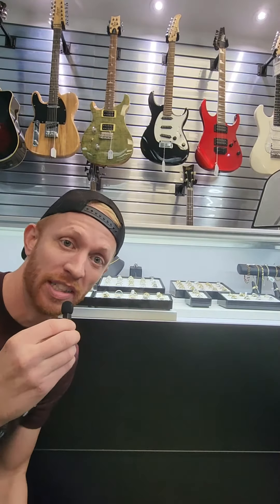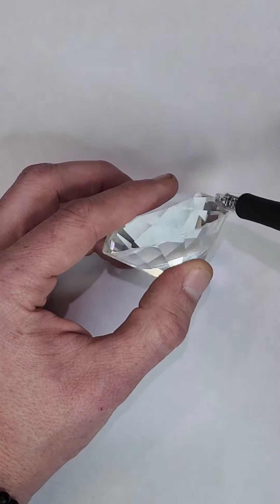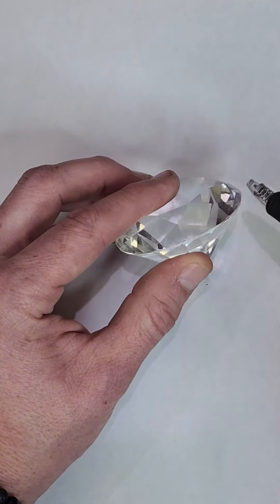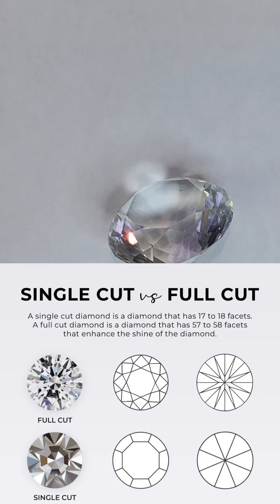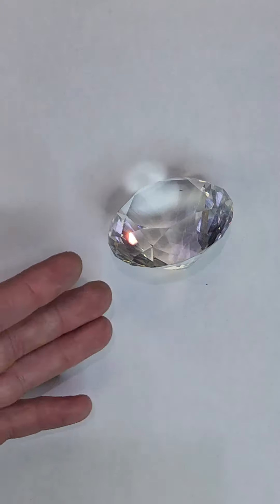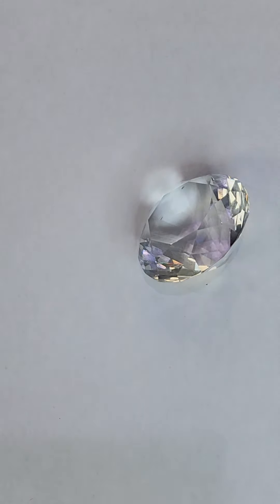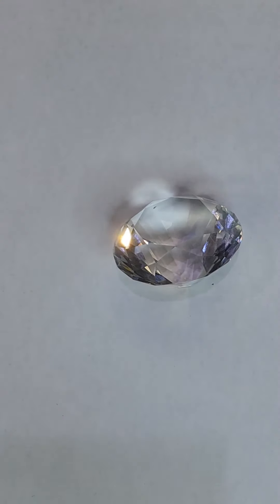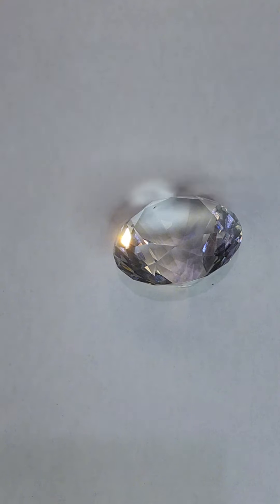Become a Diamond expert in less than 2 minutes!! Part 1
In this video we go over the main points of a Diamond. What is a facet? What about the girdle, the pavilion and the table? Check it out!